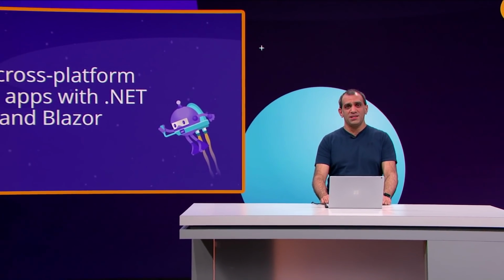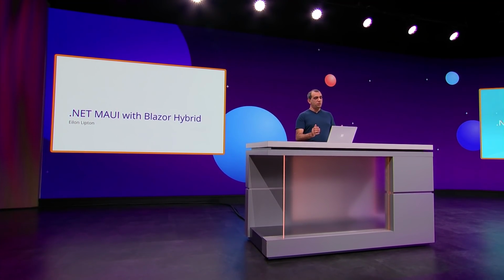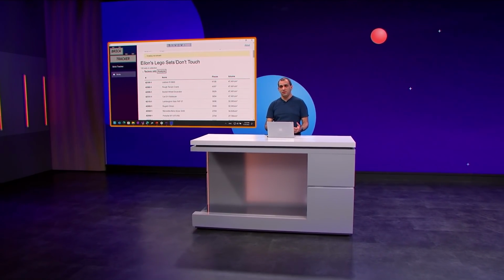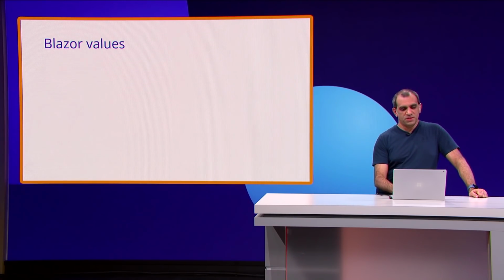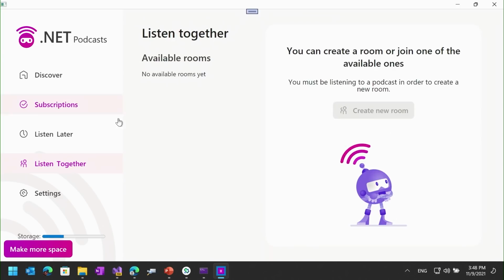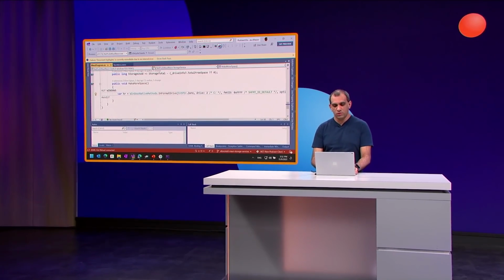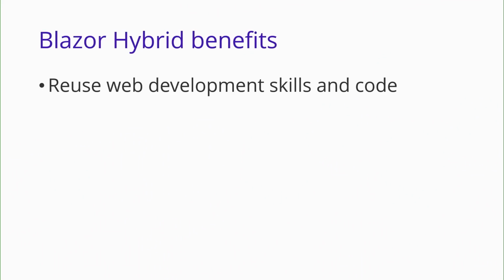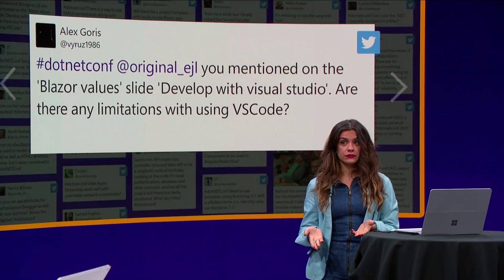Build cross-platform native apps with .NET MAUI and Blazor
The power of Blazor is coming to native apps on desktop and mobile devices! Use existing Blazor web components and get the power of native apps, or supercharge your existing native apps with the power and reach of Blazor with the new BlazorWebView control for .NET MAUI, WPF, and WinForms.